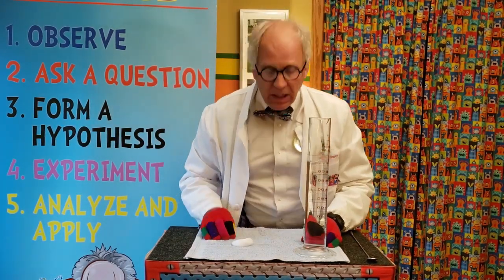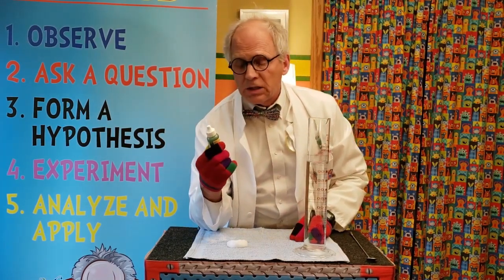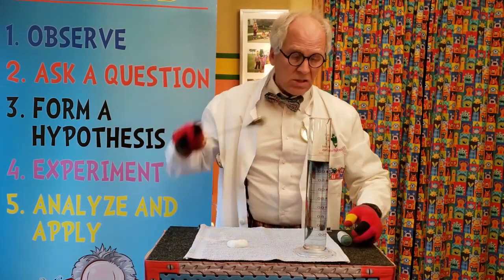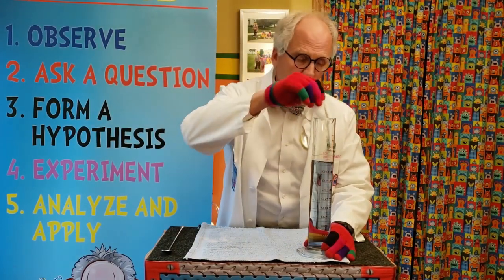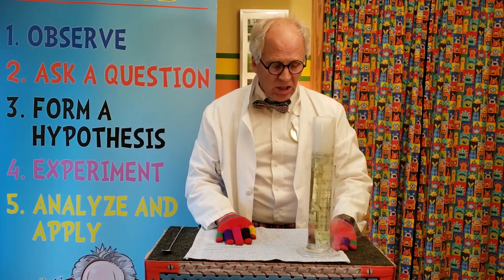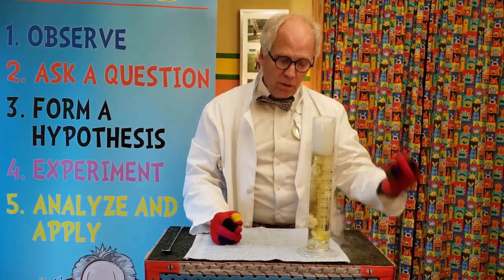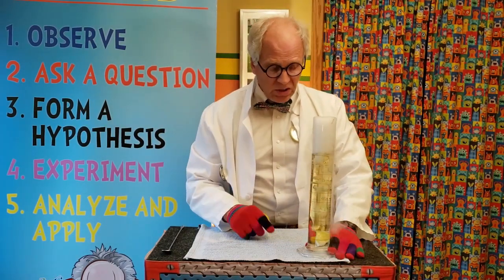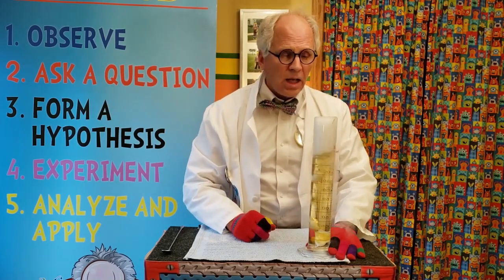The state of matter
Matter can be a solid, liquid, or gas. We explore the state of matter and how to change it with pressure and temperature